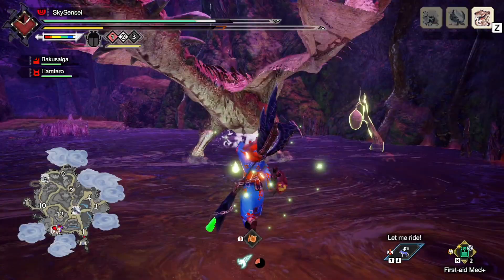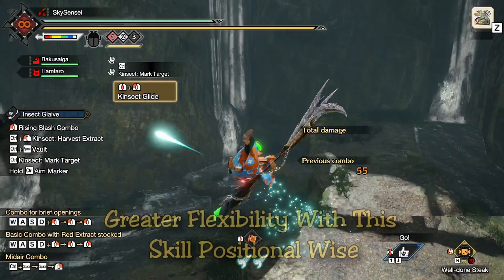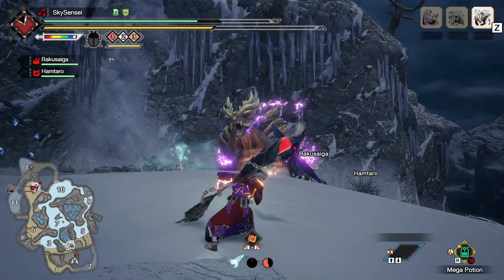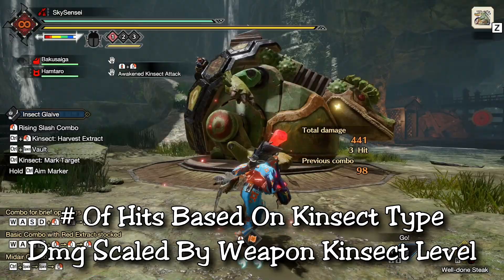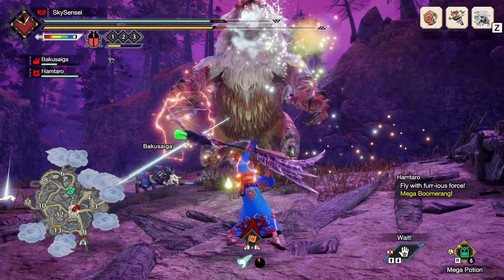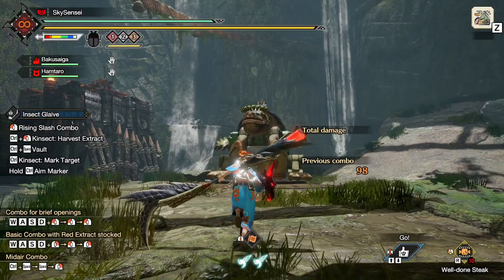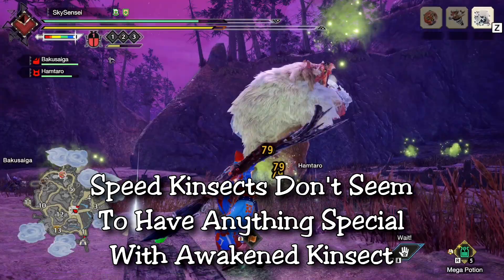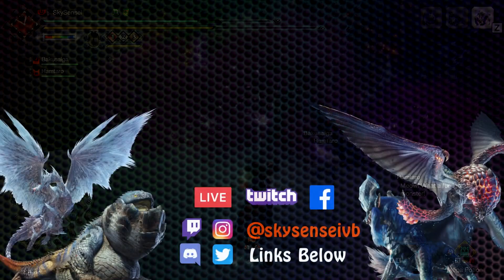New INSECT GLAIVE WIREBUG Skills | Awakened Kinsect COUNTER!?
I'm actually REALLY liking the Awakened Kinsect Attack the more I use it!! I break down the New Wirebug skills in this video!

0:00 - Intro
1:00 - Kinsect Glide
2:34 - Awakened Kinsect Attack (AKA)
4:35 - AKA COUNTER!?
6:16 - Kinsect AKA Matchup (Assist)
7:45 - Kinsect AKA Matchup (Powder)
10:53 - Kinsect AKA Matchup (Speed)
1:16 - Outro